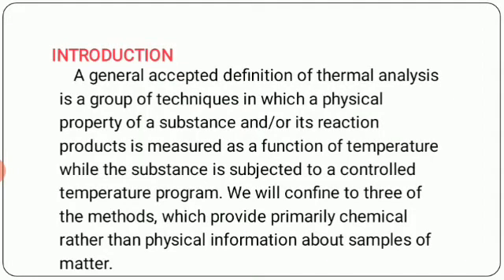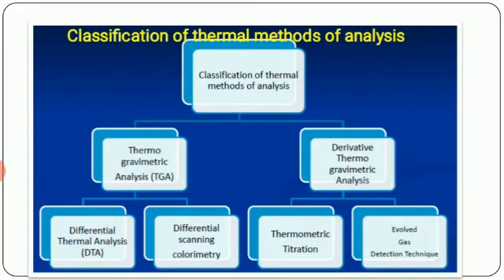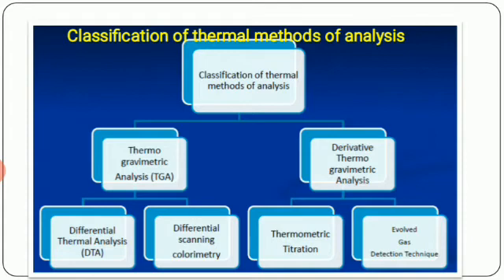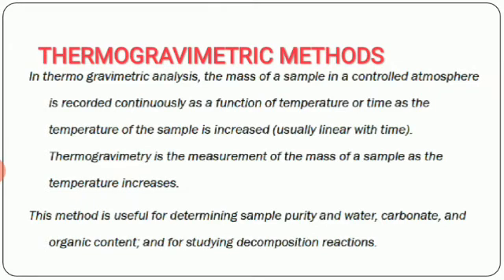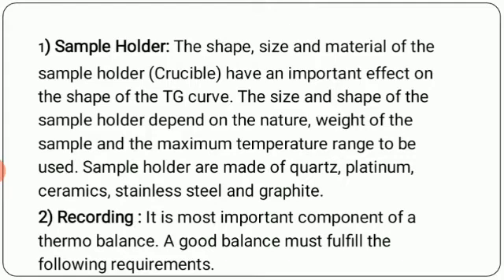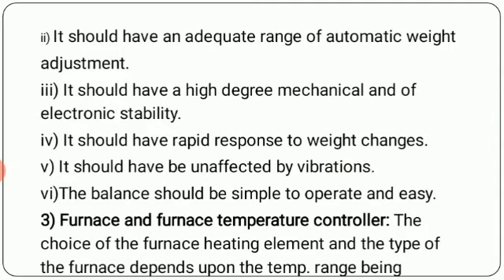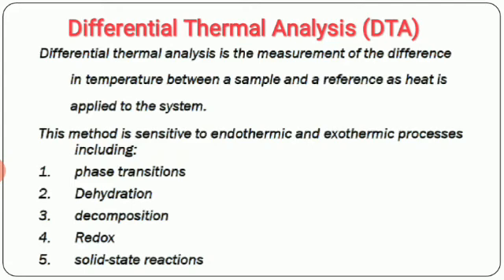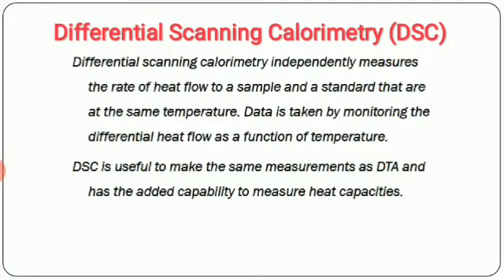Thermal method of analysis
M. Sc.